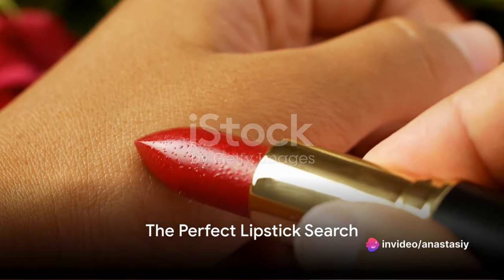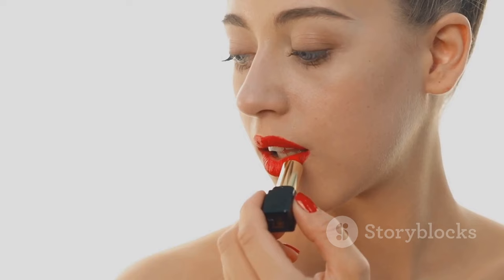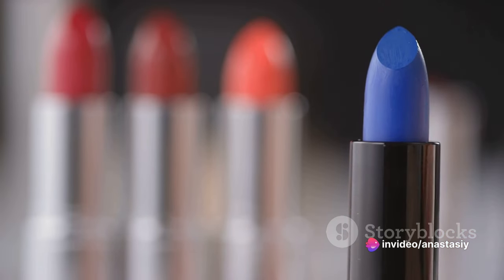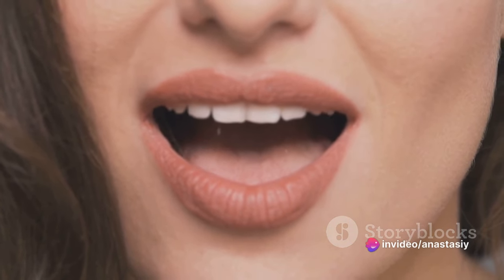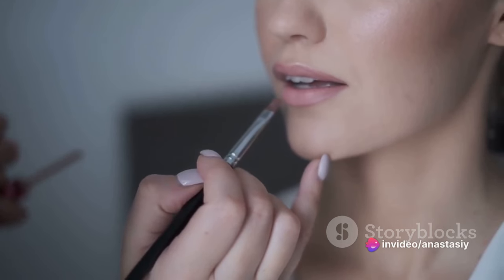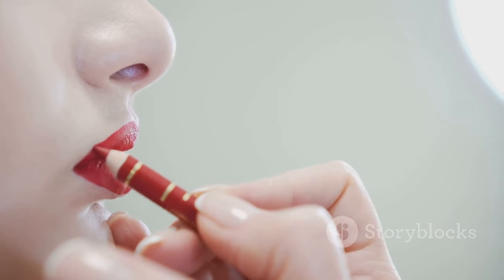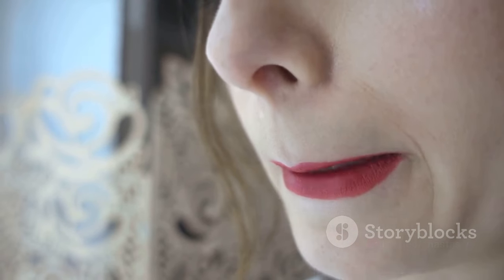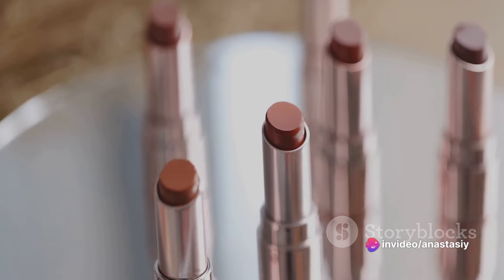Unveiling L'absolu Rouge Cream: Luxury in a Lipstick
Unveiling L'absolu Rouge Cream: Luxury in a Lipstick by Anastasiy's Workspace

OUTLINE:

00:00:00 The Perfect Lipstick Search
00:00:30 Your Lipstick Dream Come True
00:01:43 The L'absolu Rouge Cream Experience
00:02:41 The L'absolu Rouge Cream Call to Action